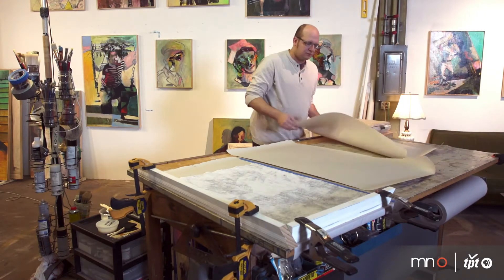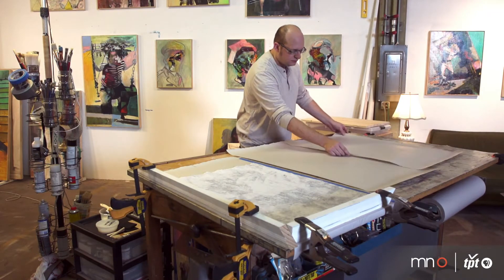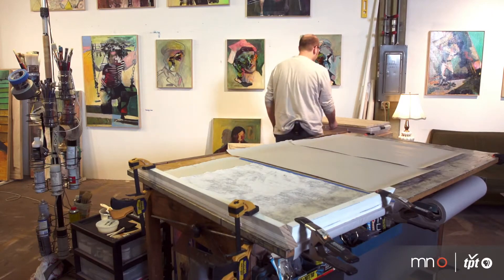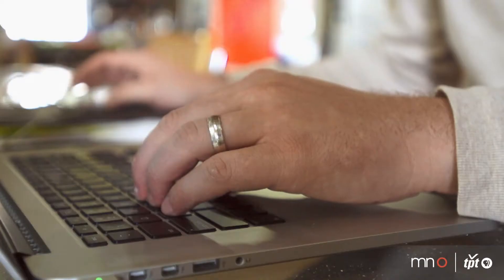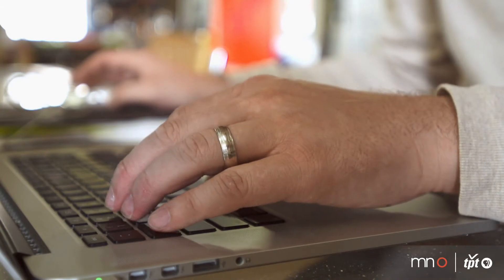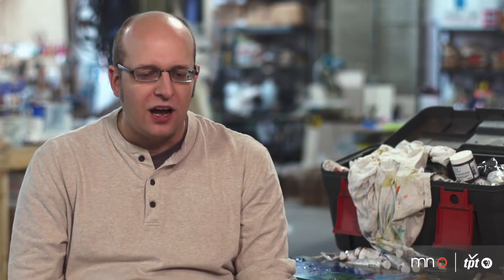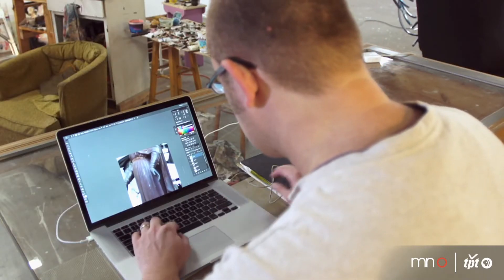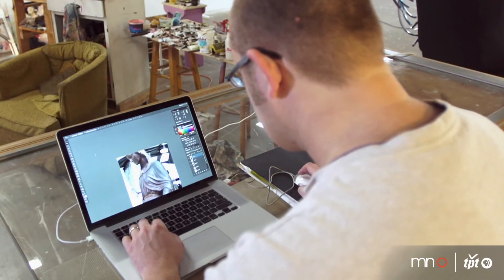Jon Reischl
Jon Reischl portrays the act of remembering in his vintage-hued paintings.